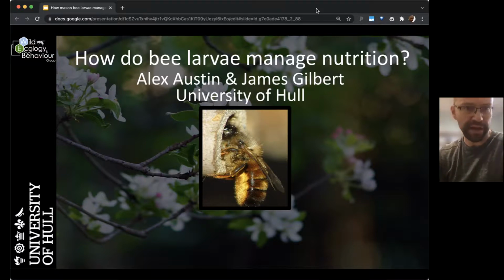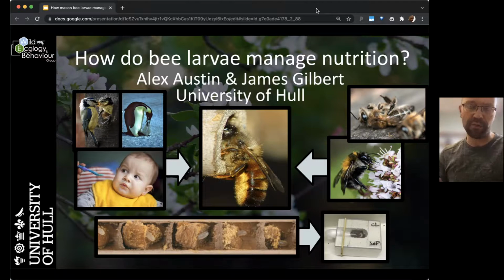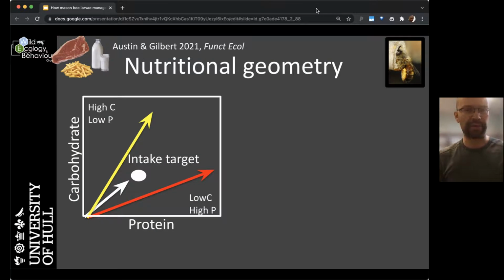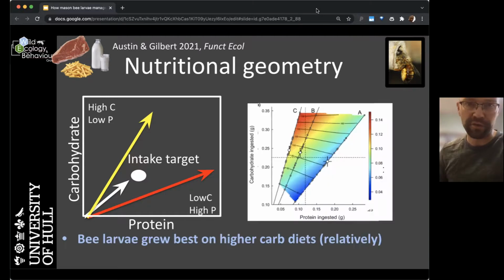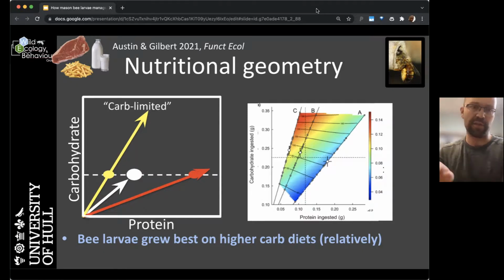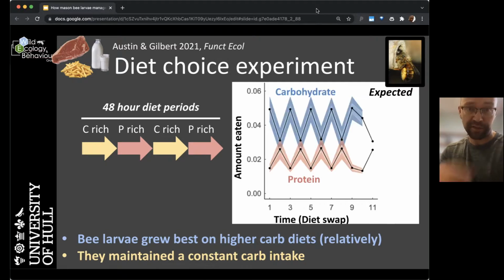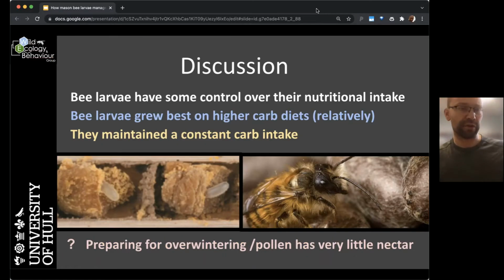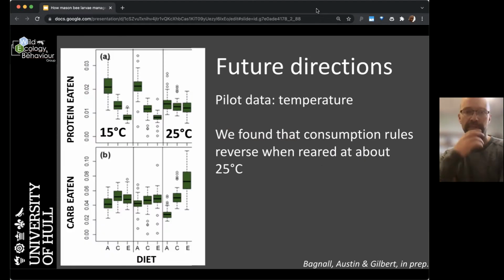Virtual poster n°42 - James Gilbert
Title: "How dependent bee larvae manage their nutrition"

Authors: James Gilbert (1), Alex Austin (2), Charlotte Howard (3) and Toby Bagnall (1)

(1) University of Hull
(2) Ku-ring-gai Council, Gordon, NSW, Australia
(3) University of Reading

Abstract: "Most self-sufficient organisms must control what they eat in a changing environment full of complex food choices. But dependent offspring, like bee larvae, have limited choice because food is provided by parents. Female mason bees (Osmia bicornis), important pollinators, seal each egg inside a cell provisioned with pollen, and have no further contact with offspring.  We investigated how Osmia larvae control nutrient intake over time, and the effects upon growth and survival. To do this we replaced parental provisions with artificial diets differing in protein:carbohydrate ratios - two macronutrients critical to insect development. Carbohydrate intake mediated growth and survival of Osmia larvae, not protein as predicted. Accordingly, larvae maintained constant carbohydrate intake, and self-selected relatively carbohydrate-biased diets. In contrast, they tolerated excesses and deficiencies of protein, making them potentially vulnerable to dietary changes. Over the experiment we found an age-related behavioural shift towards prioritising carbohydrate intake - even though fitness was not ultimately affected by the specific timing of consuming each nutrient. Larvae may prioritize carbohydrate because (a) their normal pollen diet is protein rich, (b) parental provisions are nectar-poor, or (c) they need to store fat for diapause. They could not tolerate any dilution of their diet, probably because of adaptation to nutrient-dense pollen.In a pilot study, we conducted similar rearing experiments under different temperature scenarios (15°C, 20°C, or 25°C). We found that carbohydrate only mediated growth and survival below 25°C; above this, protein mediated fitness. Accordingly, at 25°C, larvae reversed their consumption rules and prioritised protein rather than carbohydrate.Our results demonstrate that dependent offspring are active participants in balancing their own nutrients even where all food is provided by parents; their rules for consumption change over time and are sensitive to abiotic variables like temperature.  Our findings have key implications for bees' resilience to changing environments."